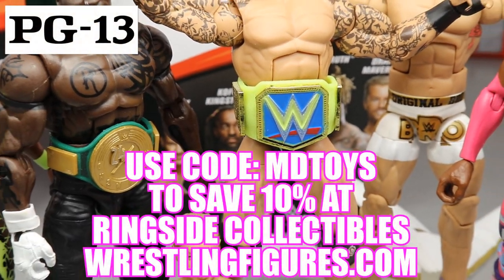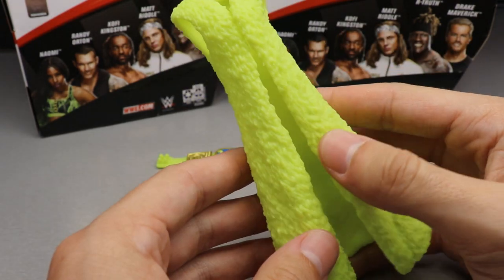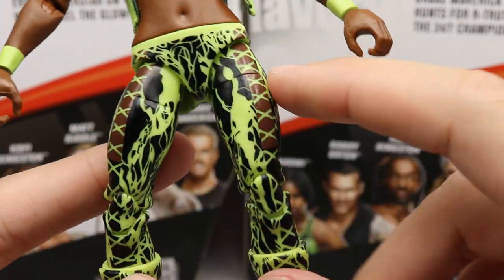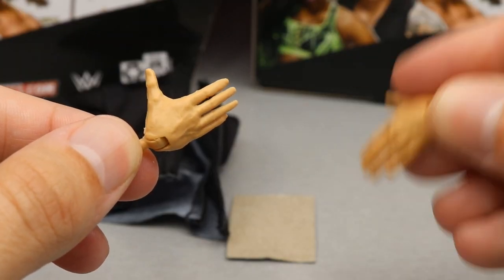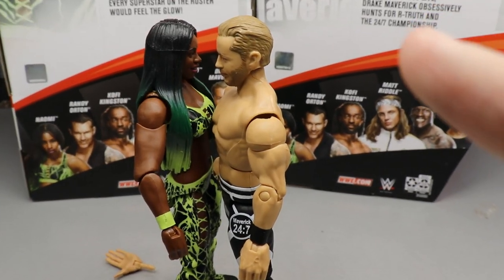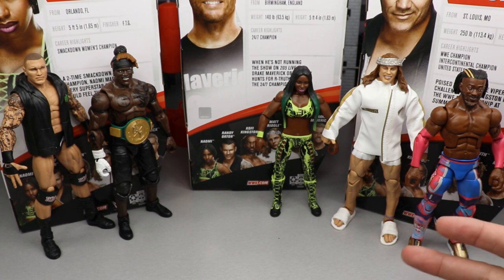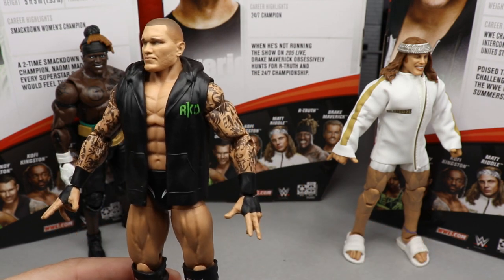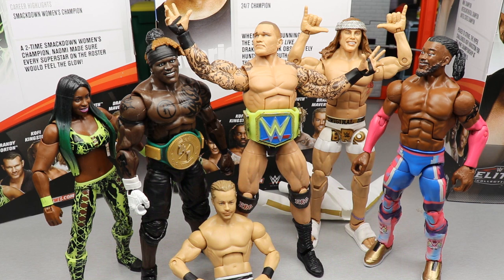WWE ELITE 78 RANKED FROM WORST TO BEST!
WWE Elite 78 Randy Orton & Kofi Kingston action figure review wwe elite 78 figures hauls wwe figure haul new wwe toys new wwe figures 2020 sdcc 2020 reveals new wwe elite images new wwe action figure reveals comic con at home 2020 wwe mattel 2020 comic con reveals this year wrestling figures wwe 2020 WWE Elite 78 Matt Riddle Drake Maverick Naomi R-Truth Kofi Kingston Randy Orton new wrestling action figures